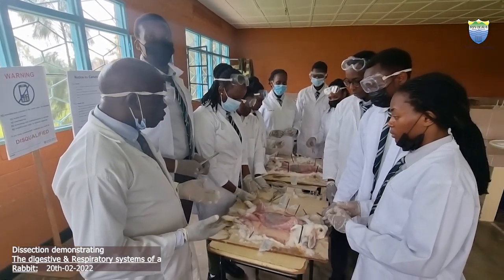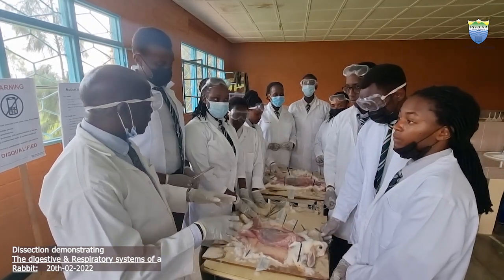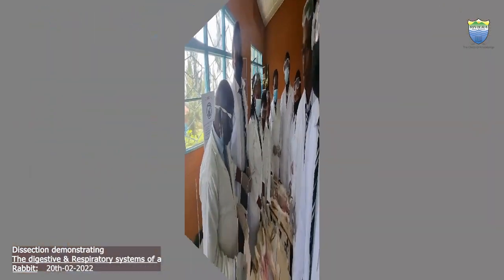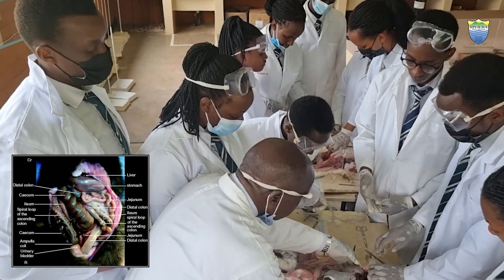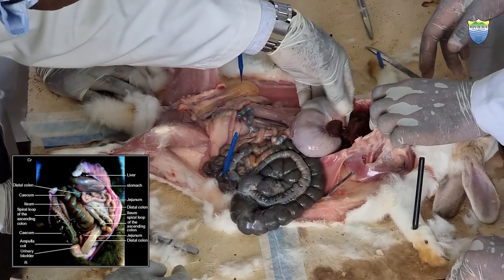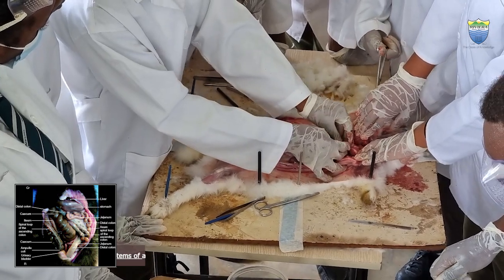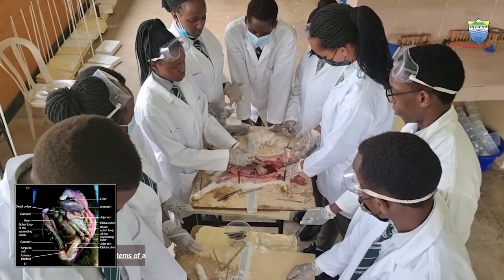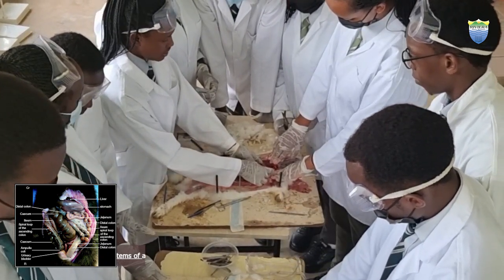Rabbit Dissection practical 20th Feb 2022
Biology Practical on the dissection of a rabbit by RHS Year13 and S6   to learn about it's digestive and respiratory system. (20th-Feb-2022)-in Video. Education should be more practice than theory. That's the way we teach here at Riviera!

FIlmed, edited and produced by: Baldwins Karagaba